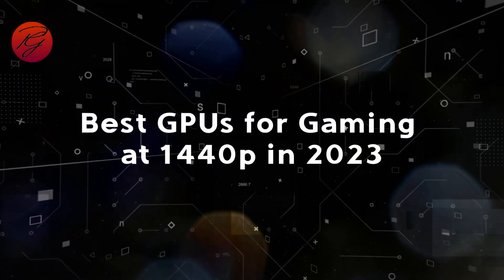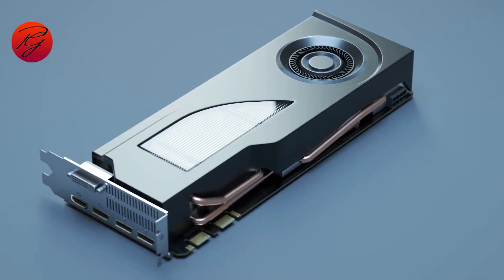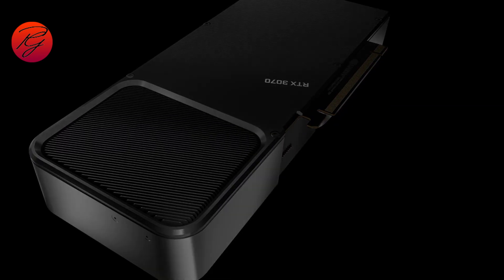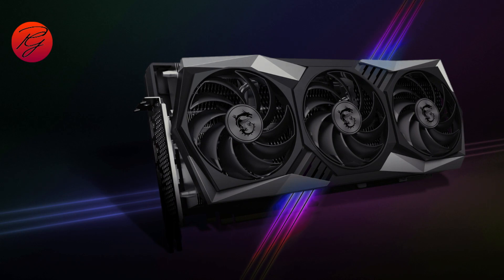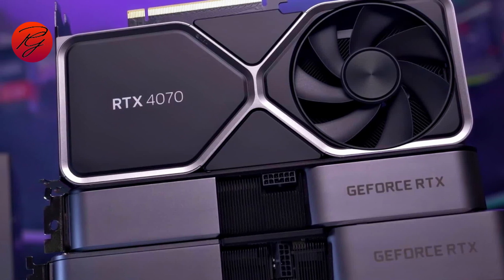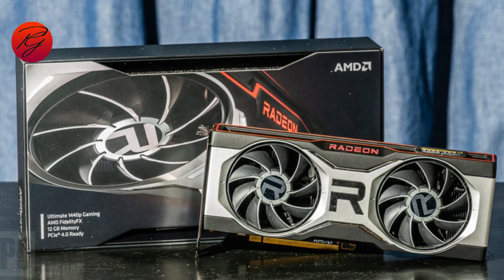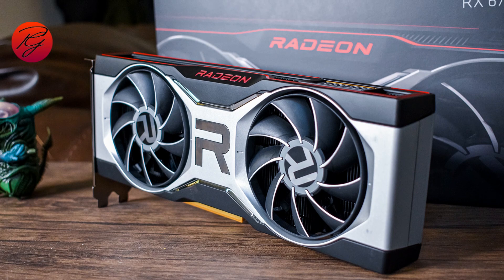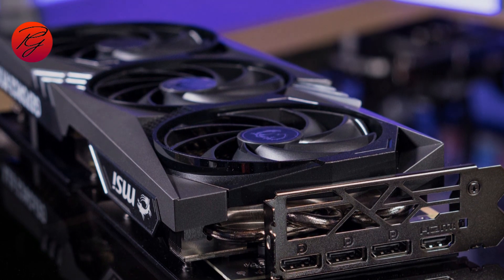Best GPUs for Gaming at 1440p in 2023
Links to the Top 5 Best GPUs for Gaming at 1440p in 2023 are listed below.
►1. NVIDIA GeForce RTX 3070
►2. AMD Radeon RX 6800 XT
►3. NVIDIA GeForce RTX 4070 12 GB
►4. AMD Radeon RX 6700 XT
►5. MSI GeForce RTX 4070 Ti

🎮 Looking to upgrade your gaming experience at 1440p in 2023? You're in the right place! In this video, we've reviewed some of the top-performing GPUs that can take your gaming to the next level.

🔥 Whether you're a competitive gamer or simply looking for stunning visuals, we've got you covered with our comprehensive GPU reviews.

for more in-depth articles and buying guides.